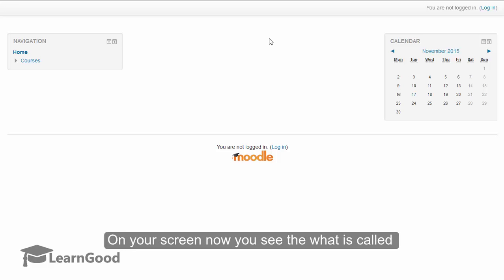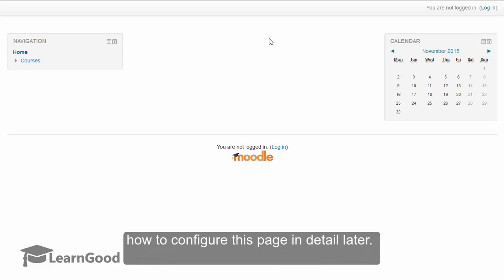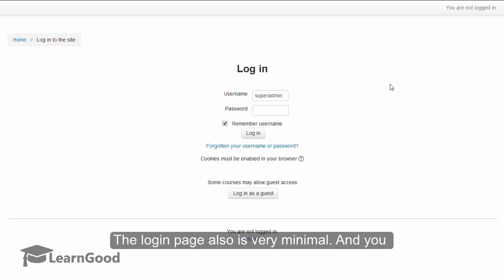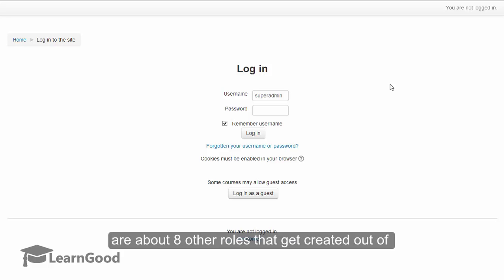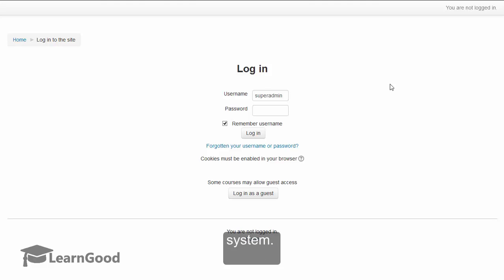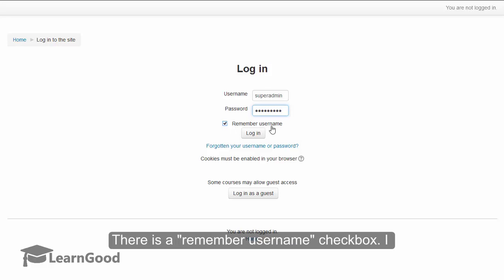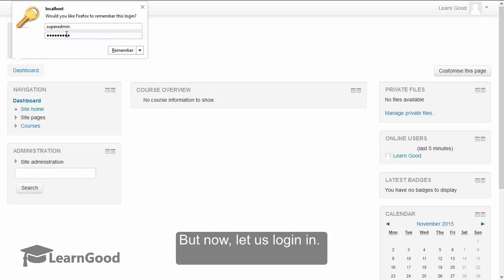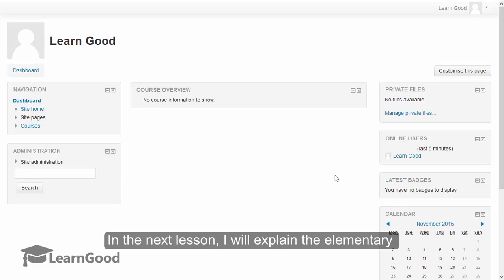Moodle Administration Tutorial: Admin Login for the First Time